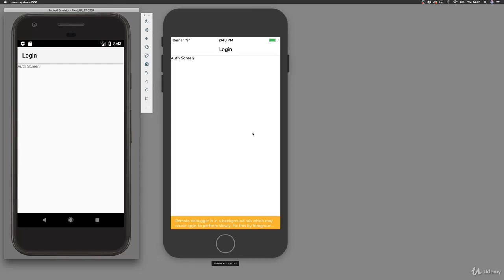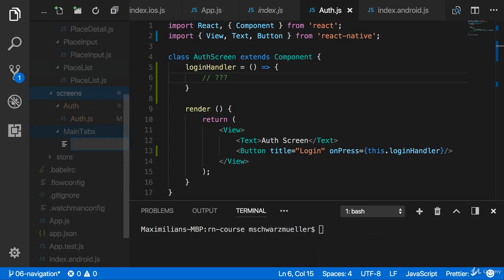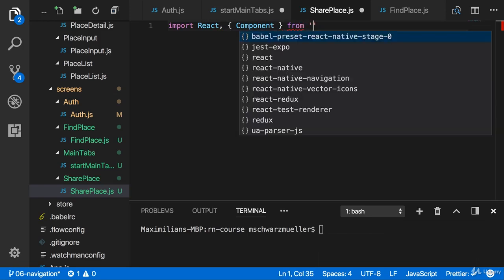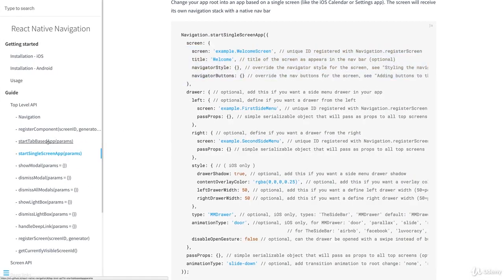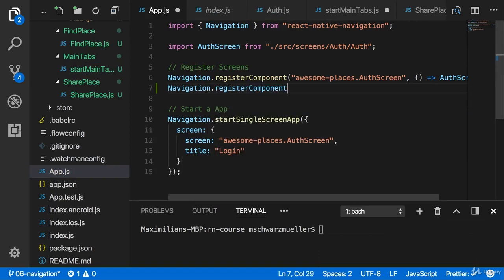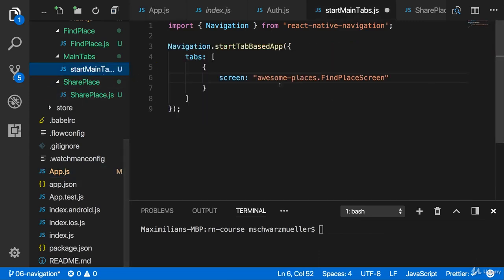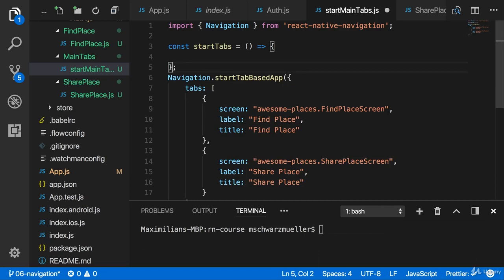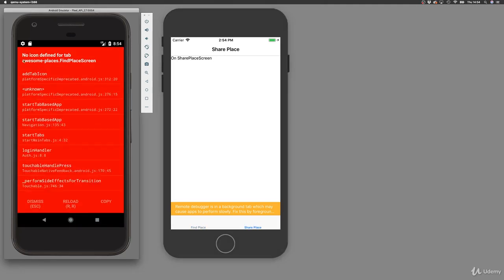070 Adding a Tabs Screen Tabs Navigation